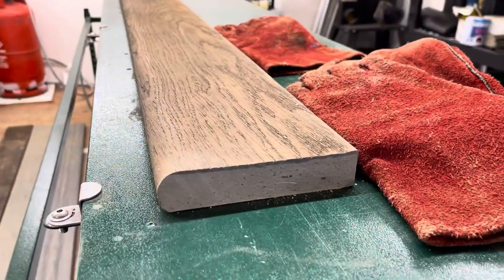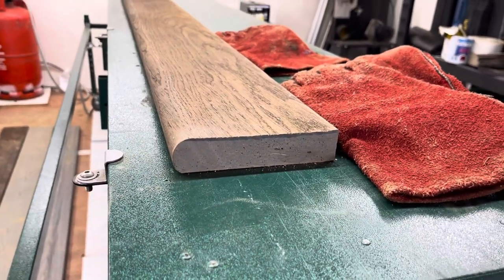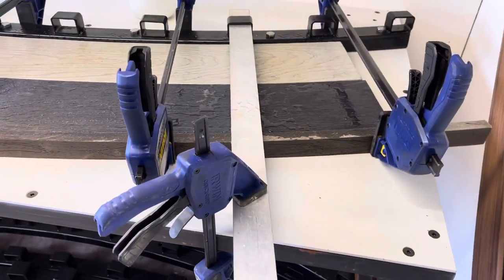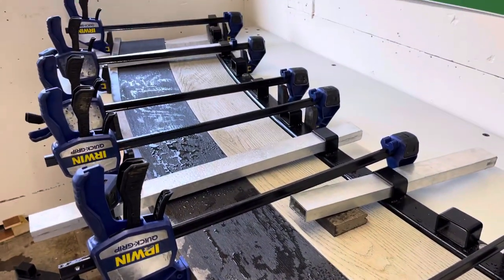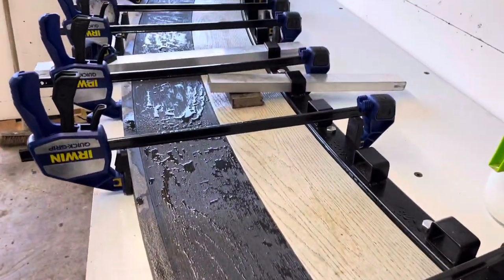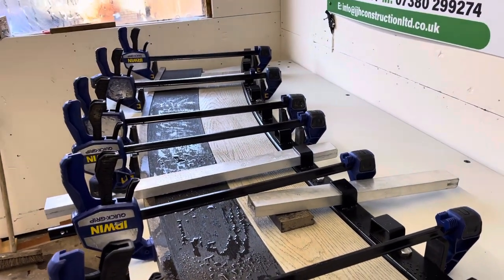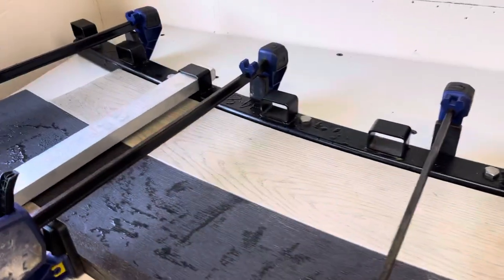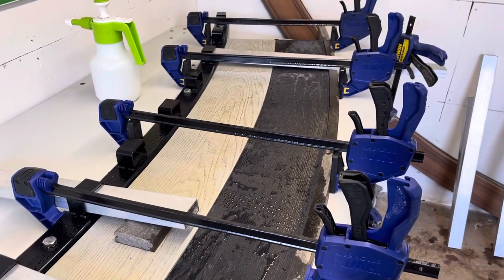1st attempt at curving Millboard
Today went well we managed to curve 2 of Millboards decking boards, we now have a good understanding of what temperature and the time we need to make the Millboard’s flexible enough to curve without causing them to blister under the heat, as they say today was a learning curve.